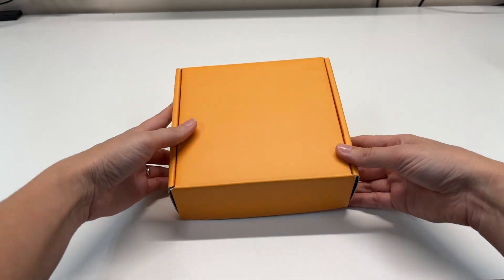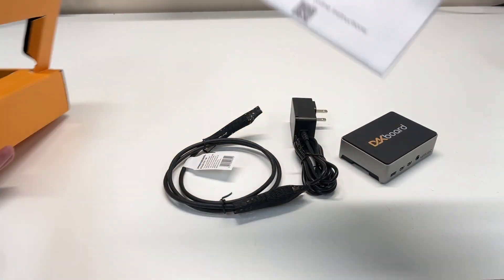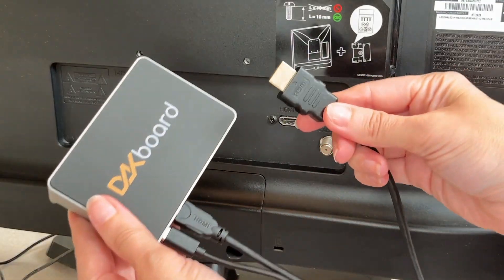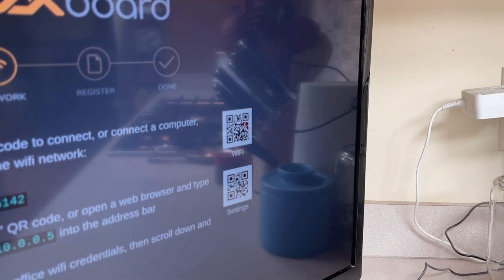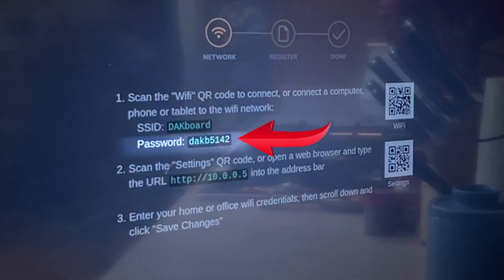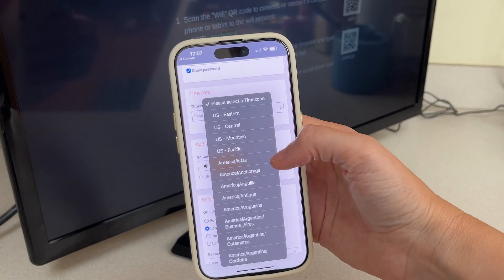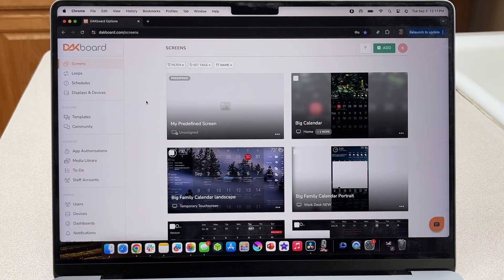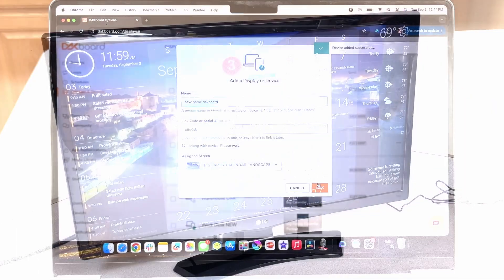Getting Started: CPU v4 Setup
0:00 Intro/Unboxing
0:24 Cable Connections
1:05 Network Connectivity
1:45 Register Your Device

This tutorial provides you with a step-by-step guide on how to set up DAKboard with a DAKboard CPU v4, powered by Raspberry Pi.

DAKboard's innovative digital display solutions offer a seamless blend of functionality and style, helping you stay organized, inspired, and in control. From personalized home organization to efficient data sharing for businesses, our user-friendly platform enables you to manage calendars, to-do lists, weather updates and more.

For further assistance with CPU v4 setup, you can visit our support